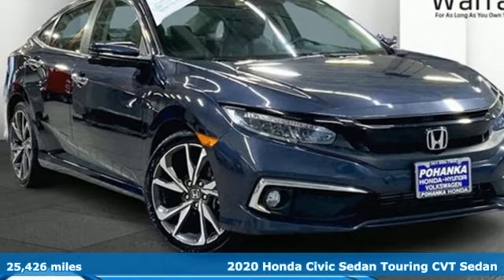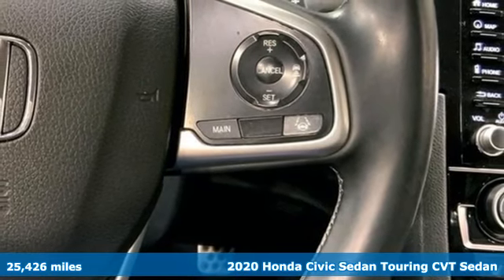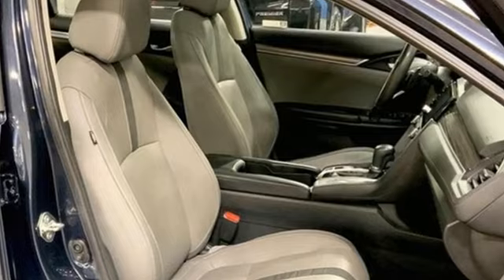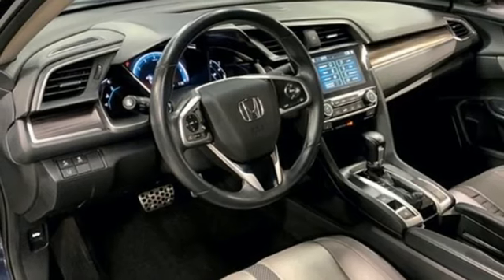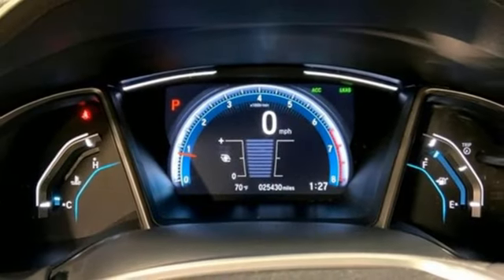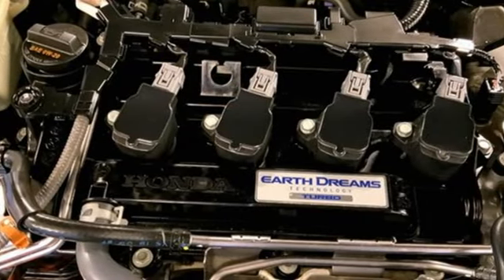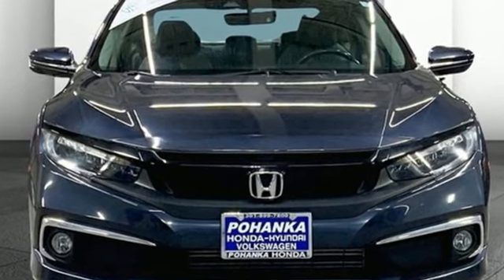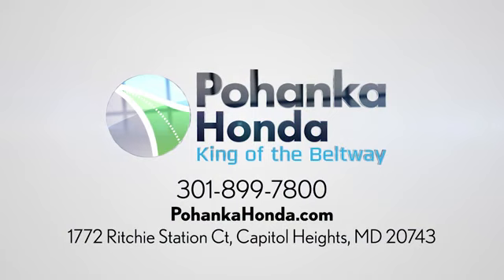Used 2020 Honda Civic Sedan Washington DC Honda Dealer, MD H7774 - SOLD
Year: 2020
Make: Honda
Model: Civic Sedan
Trim: Touring
Engine: 4 1.5 L
Transmission: Variable
Color: Cosmic Blue Metallic
Interior: Gray
Mileage: 25426
Stock #: H7774
VIN: 19XFC1F99LE205664
CARFAX One-Owner. Clean CARFAX. Cosmic Blue Metallic 2020 Honda Civic 2020 Honda Civic Touring Touring FWD CVT 1.5L I-4 DI DOHC TurbochargedPohanka Certified Used Car come with our exclusive Forever Warranty at no additional cost. The power train, engine and transmission, are covered under this nationwide warranty for as long as you own your car. We also offer Guaranteed Satisfaction with our five-day exchange policy. Return your car for any reason, within five days, 250 miles, and damage free and exchange it for another if you are not completely happy with it. Odometer is 6742 miles below market average!We make every effort to provide accurate information but please verify options and price with management before purchasing. All vehicles are subject to prior sale. All prices are special internet prices only. All financing is subject to approved credit. Prices exclude dealer installed options, tax, tags, registration fees and processing fee of $499. Not required by law. Published price subject to change without notice to correct errors and omissions or in the event of inventory fluctuations. Vehicle offers/prices & internet price quotes valid for 48 hours from initial posting date, subject to change by dealer/manufacturer without notice. Vehicles may be in transit to dealer. Vehicle photos may not match exact vehicle. Please call to confirm availability status. NHTSA Government 5-Star Safety Ratings are part of the U.S. Department of Transportationa€TMs New Car Assessment Program Model tested with standard side airbags (SAB). **Based on model year EPA mileage ratings. Use for comparison purposes only. Your mileage will vary depending on driving conditions, how you drive and maintain your vehicle, battery pack age/condition, and other factors.

Address:
1772 Ritchie Station Court Capitol Heights